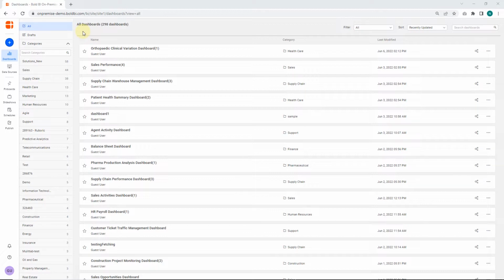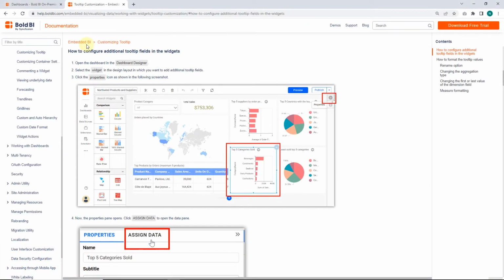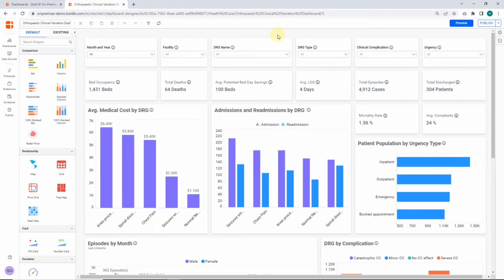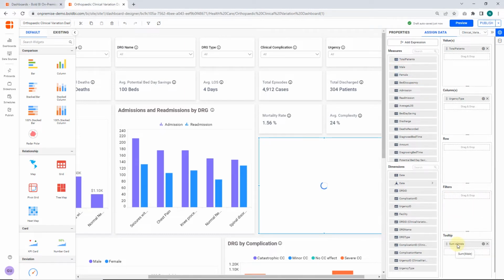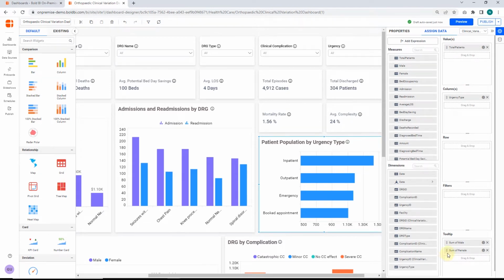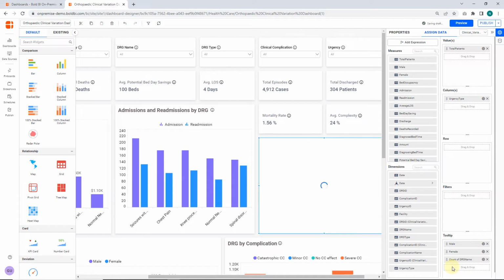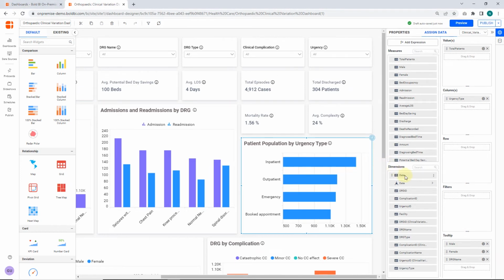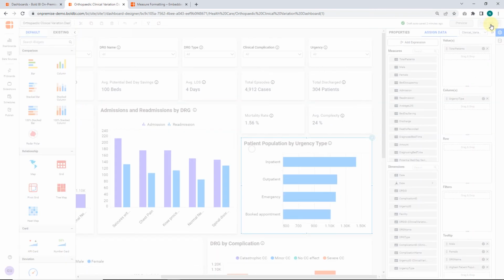How to Configure Additional Tooltip Fields in a Dashboard Widget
Watch this video tutorial on how to configure additional tooltip fields in a dashboard widget.

BOOKMARK DETAILS
[00:01] Introduction
[00:23] Tooltips overview
[00:59] Configure additional tooltip fields in a dashboard widget.
[05:43] Conclusion